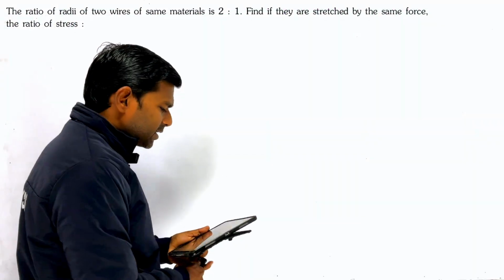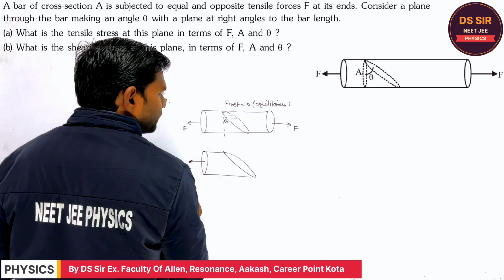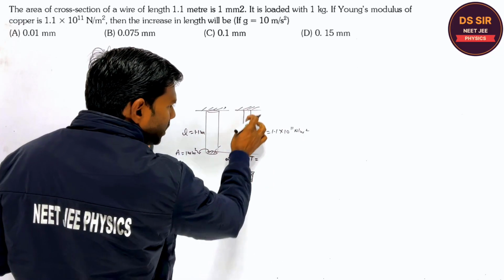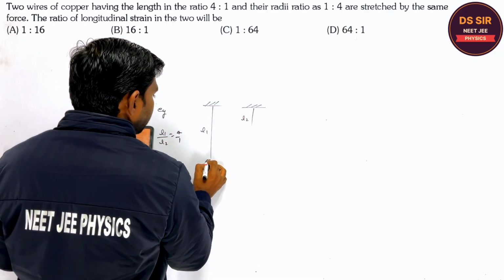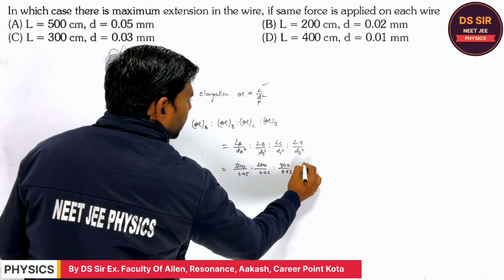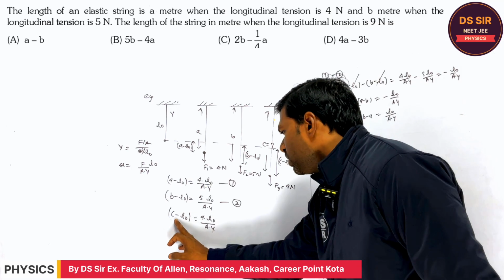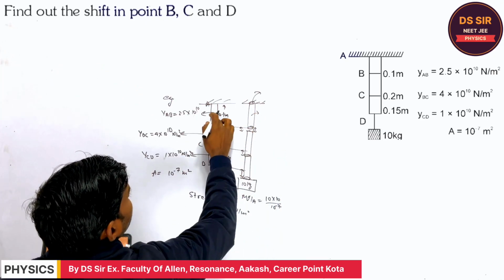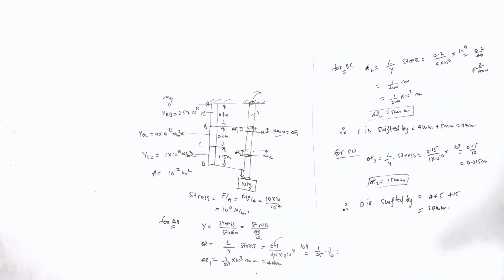Elasticity L-02 | Illustrations on Stress, Strain & Hook’s Law | NEET JEE physics | DS Sir Kota